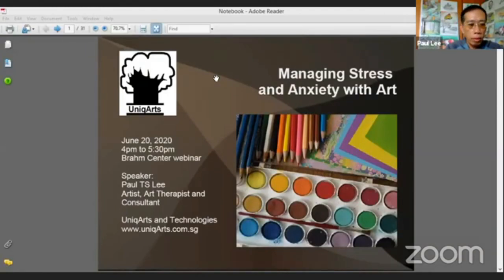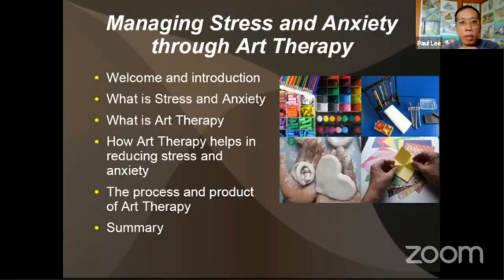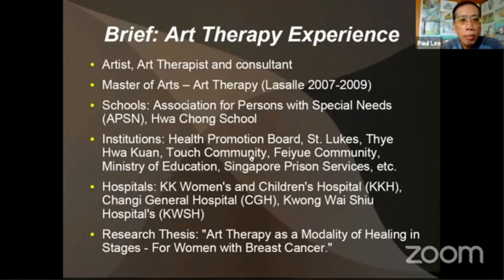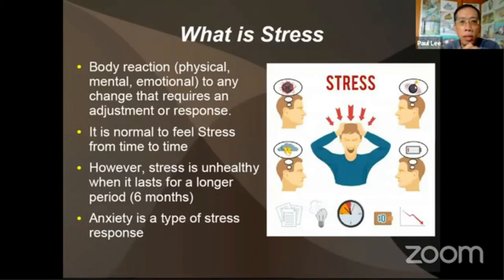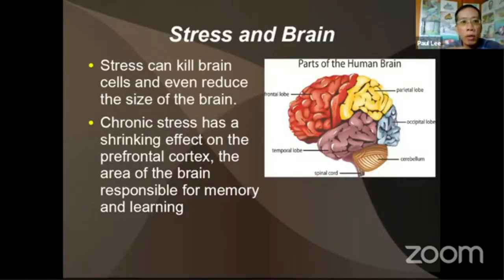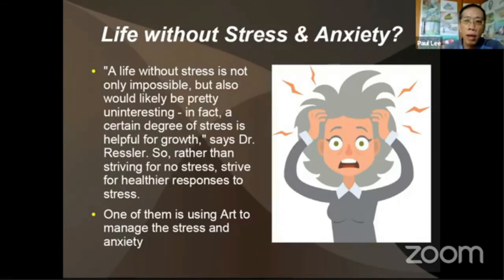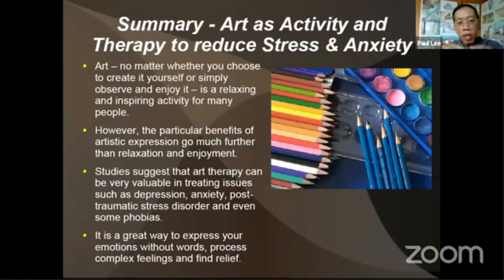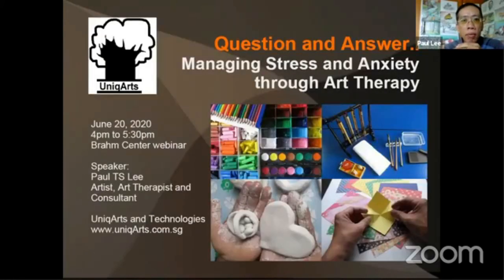Relieve Stress & Anxiety With Art | Paul Lee, Art Therapist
Engaging in art has many benefits such as alleviating anxiety, stress and depression. Learn more about the healing power of art through qualified art therapist and consultant, Mr Paul Lee Thiam Seng.

Practicing art therapy since 2009, Paul holds a Master in Arts in Art Therapy from LaSalle College of the Arts. He has experience in running individual and group art therapy treatment at Association for Persons with Special Needs (APSN), women with breast cancer at KK Women's and Children's Hospital (KKH), psychotic patients at Changi General Hospital (CGH) Psychiatric Ward, older adults (geriatric) at Kwong Wai Shiu Hospital's (KWSH) Day Rehabilitative Center and Geriatric Day Hospital (GDH) at CGH.

As a dynamic and versatile artist, Paul has created many masterpieces in a wide variety of art forms. He conducts a series of art courses at Brahm Centre such as coloured pencil drawing, watercolour painting, pencil sketching, caricature and many more. for a full list of art courses available.

Visit us on Facebook where we stream these talks ‘live’ every Saturday

This is where we post the talks if you missed the ‘live’ sessions.

Launched in 2012, Brahm Centre Singapore is a registered charity that offers science-based mindfulness programs to the public as well as support for vulnerable elderly in our community. Our mission is to empower individuals with the knowledge and awareness to stay physically and mentally well in today’s fast-paced world.